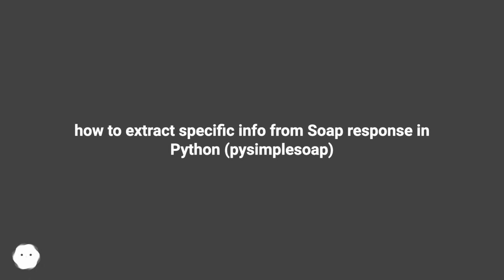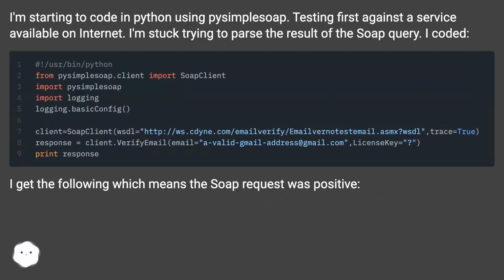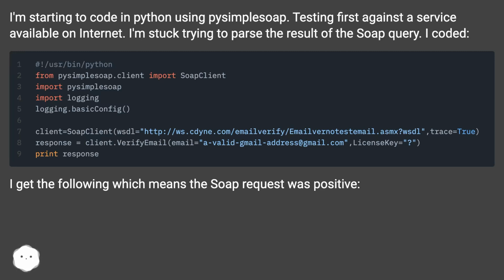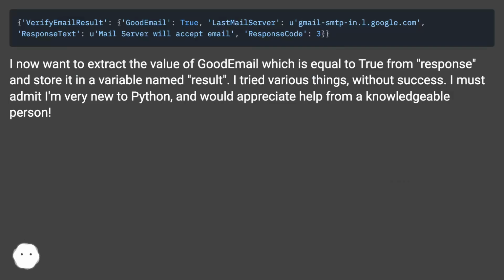how to extract specific info from Soap response in Python (pysimplesoap)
Chapters
00:00 How To Extract Specific Info From Soap Response In Python (Pysimplesoap)
00:49 Accepted Answer Score 3
01:03 Thank you